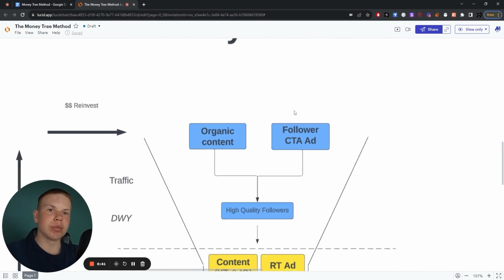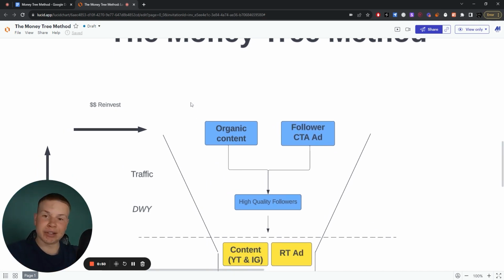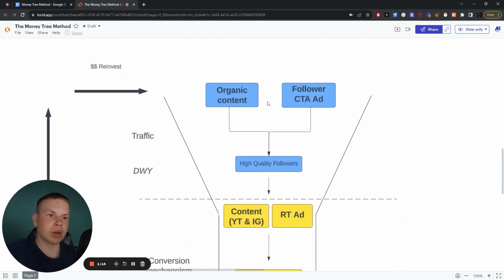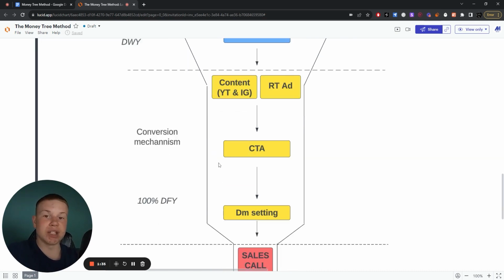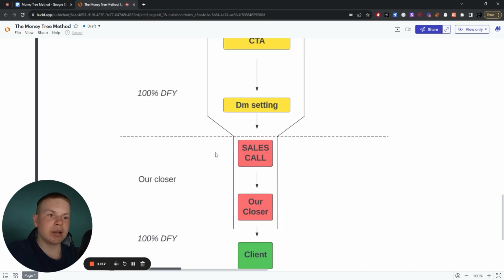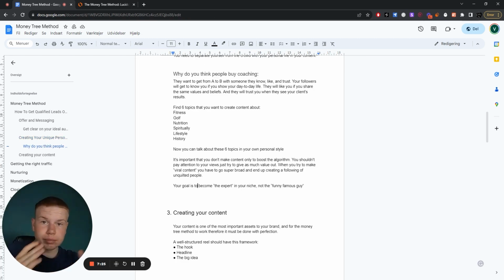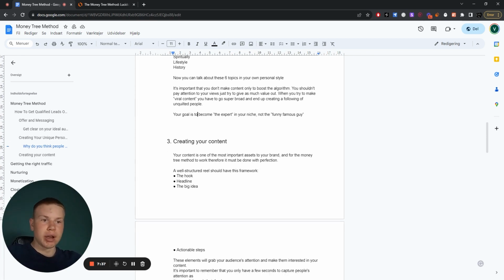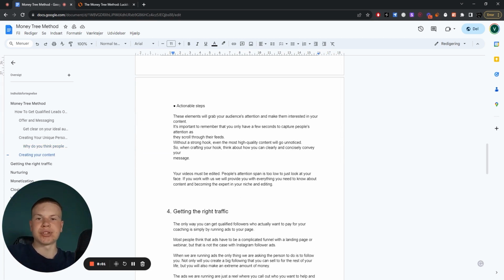How To Scale Your Online Fitness Business | Money Tree Method